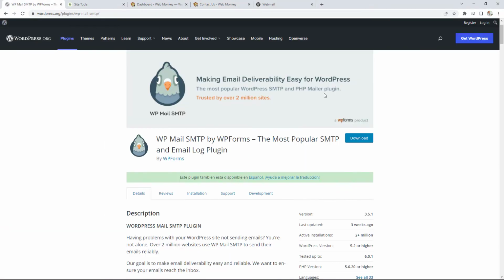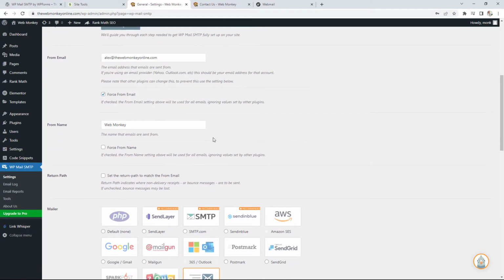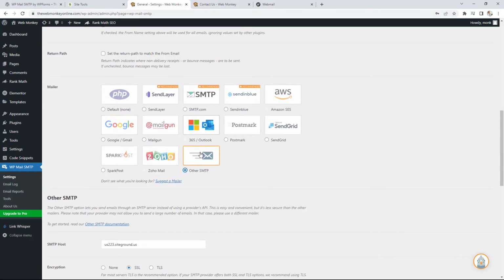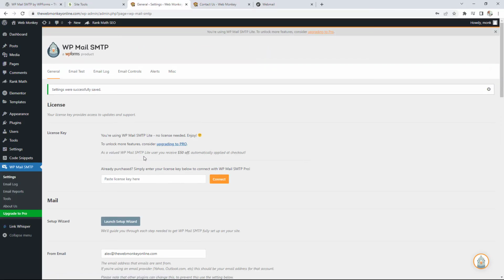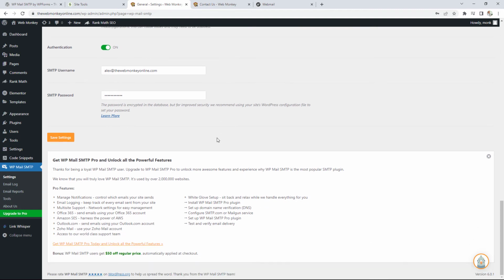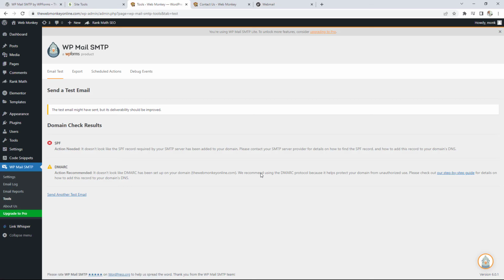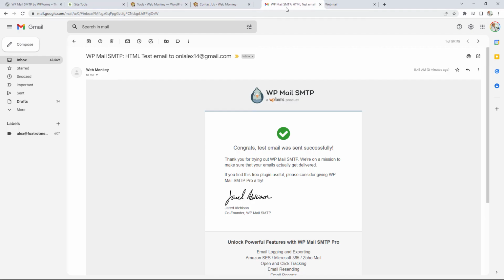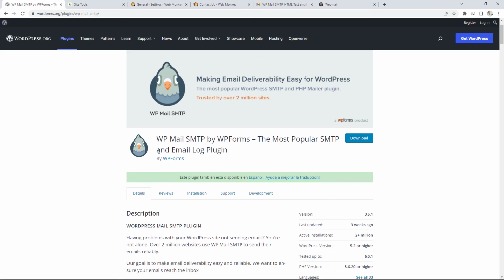How to Setup Email on your WordPress Website - WP Mail SMTP Plugin Tutorial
In today's video, I am going to show you how to setup email on your WordPress website via the WP SMTP plugin.